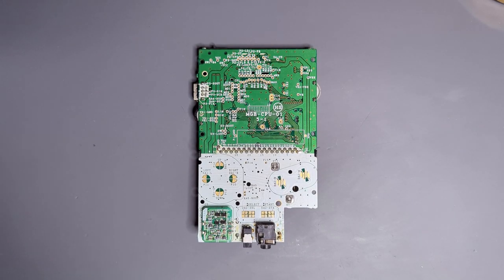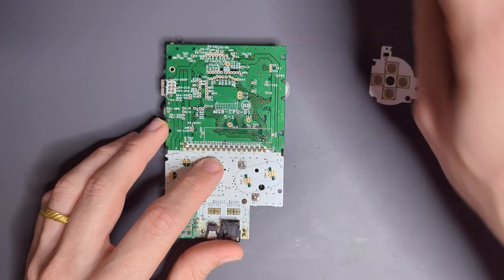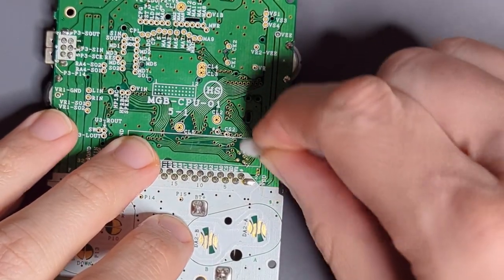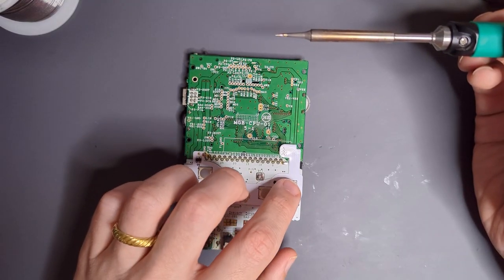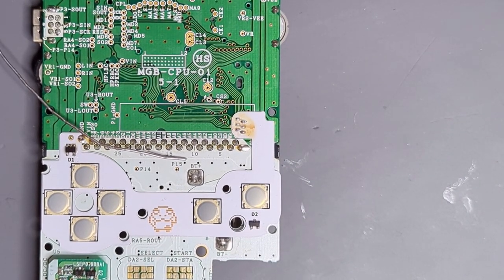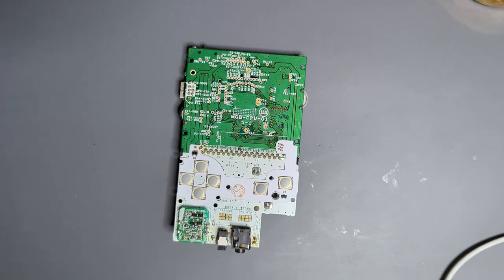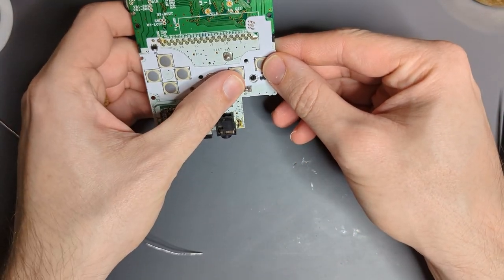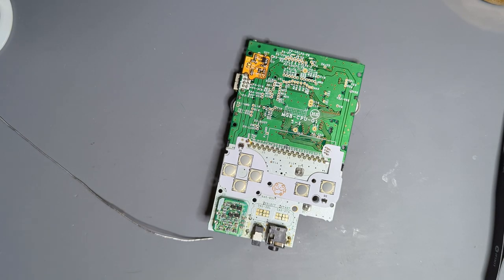Tac Switch + Battery Indicator Mod Install for Game Boy Pocket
Full installation walkthrough for my new wire-free tac switch and battery indicator mods for the Game Boy Pocket. Super clean install compared to the original wired tac boards, now with visible forg.

Wire-free tactile button mod for Game Boy Pocket

Game Boy Pocket Battery Indicator Mod

Chapters:
0:00 Intro
0:59 Tac switch mod installation
7:54 Multimeter testing of tac switch install
9:23 Battery indicator mod installation
11:52 Multimeter testing of battery indicator install
12:54 Functionality testing
15:11 ABC